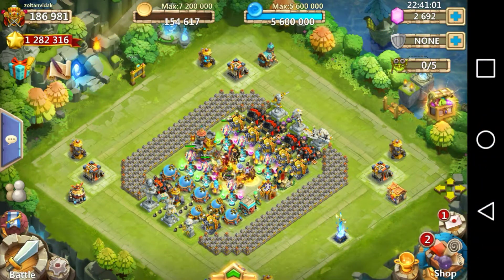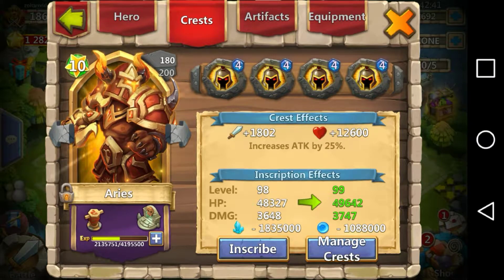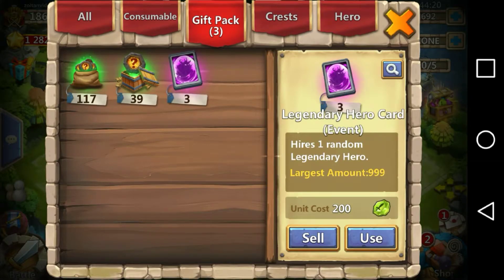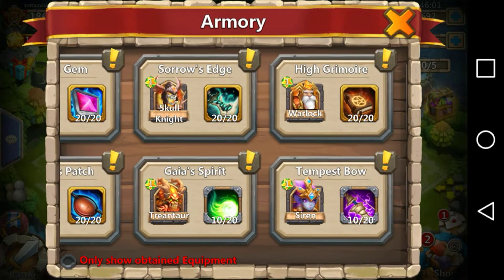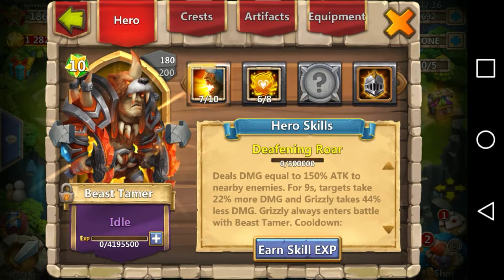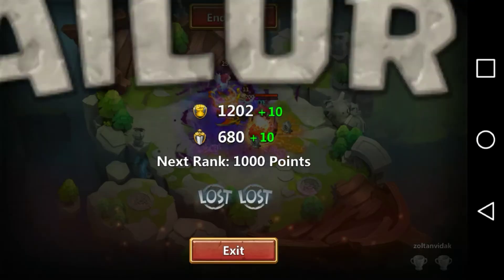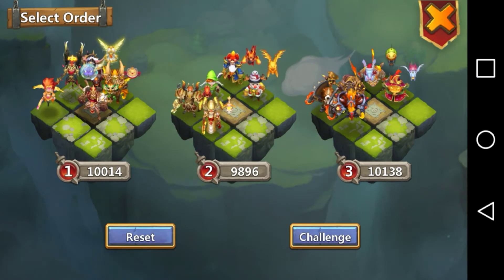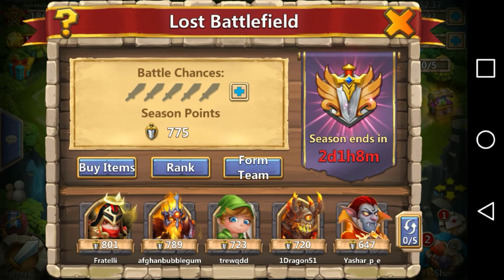Castle Clash 1st time Buying Gems 1 hour of power part 5 of 5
In these videos I am charging on my account for the first time I wanted to see what it was like I do all the events I roll gems and I do alot of things like quest board,lost relm,wretched gorge,ect. come with me on this 1hour journey that I have made in 5 parts for all you so you can enjoy them in increments thanks for watching have a geeat day and peace.
Music NCS (Non Copyright Sounds)
Line Group ZoltanVidakYoutube